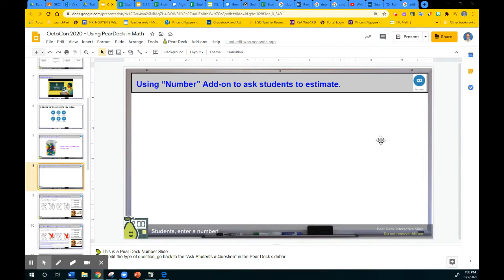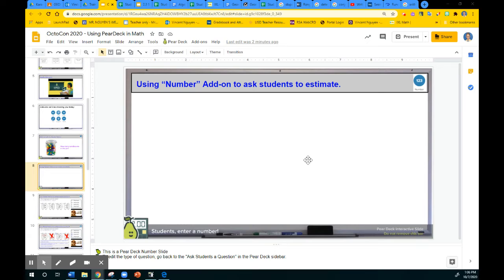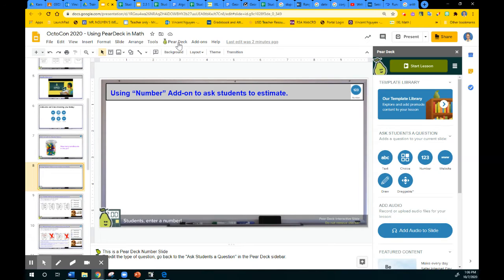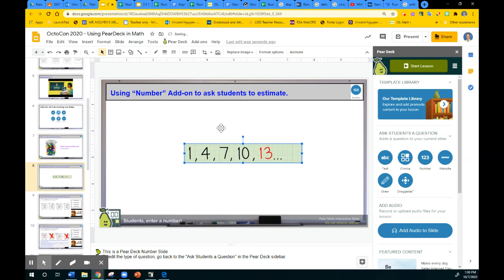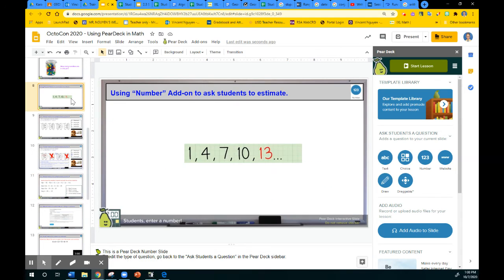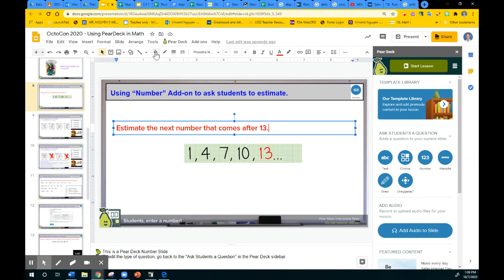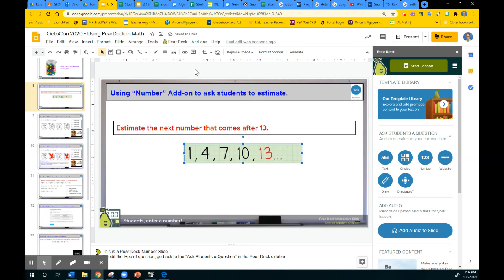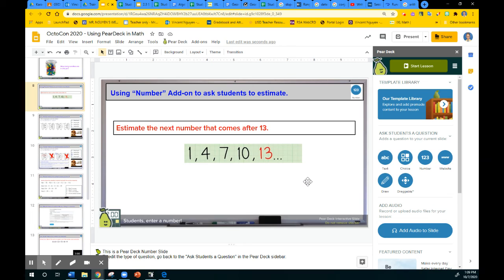Using the NUMBER add-on in PearDeck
The "NUMBER" add-on in PearDeck... how to use it for a math lesson.